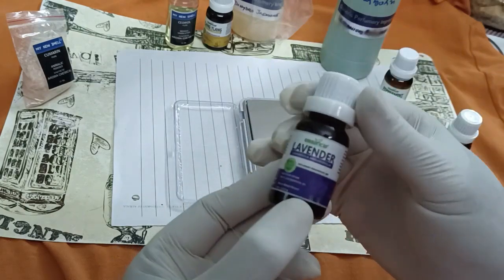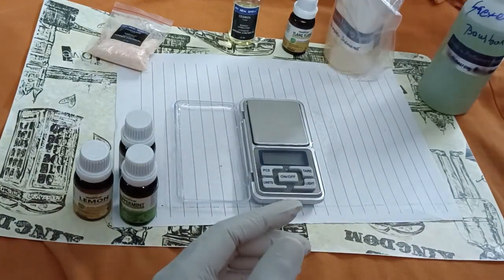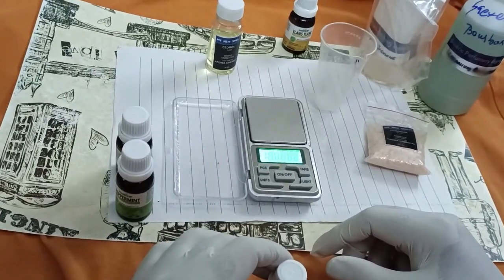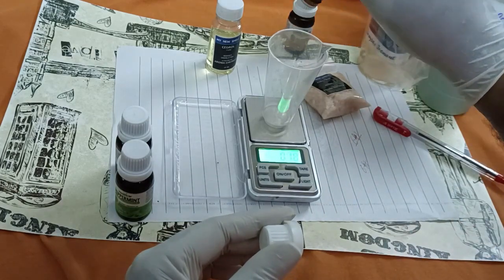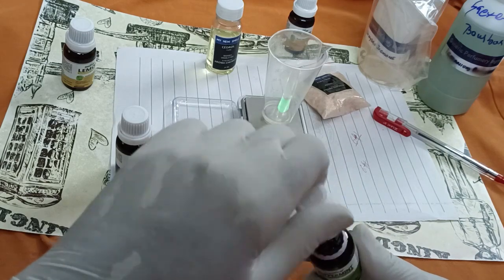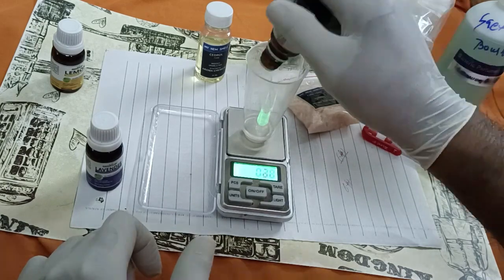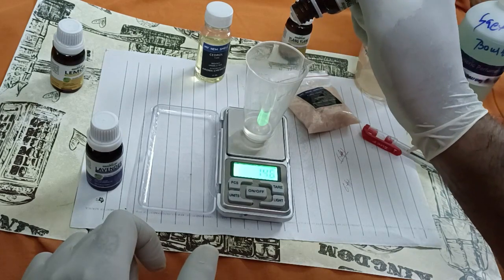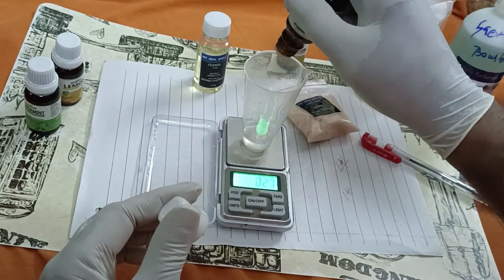FREE PERFUME FORMULA TO CREATE " COLOGNE " - LIVE PRESENTATION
The oldest name for perfume, cologne (eau de cologne), is used in North America for manly smells. Usually made up of two to four percent perfume oils in alcohol and water, their scents are light, fruity, and fresh. Younger people's scents frequently utilise this ingredient. ordinarily lasts for two hours.
Keep the cologne on your skin to avoid having it diluted and dulled by your clothing, which will be continuously exposed to various aromas. You want to be able to maintain a pleasant fragrance while preventing it from being overpowered by smells from the outside.

You should be aware of where to spray your cologne while utilising a fragrance correctly. The majority of men will choose to spray cologne on their pulse poin. Commonly, the best heartbeat focuses to utilize are the wrists, the foundation of the neck, behind the ears, inside the elbows, and shoulders. You'll need to shower your cologne on these areas to enact the aroma and amplify the force of your scent. To begin, apply a couple of showers to your fundamental heartbeat focuses and this ought to be enough for an enduring fragrance.

For the ideal add up to wear at work, attempt a spritz to the foundation of the neck, the wrists, and the internal elbows. On a relaxed date, the best places to splash cologne are the wrists, behind the ears, and neck. Assuming you maintain that your cologne should be essential, match your cologne with an unscented antiperspirant and lotion. Whenever the situation allows, attempt to try not to blend aromas since the mix can become overpowering and sickening. Aroma free cleanliness and healthy skin items will permit your cologne to become the overwhelming focus.
Truly, you ought to apply cologne when you need to smell pleasant. On a normal day, it very well may be essential for your morning schedule. On the off chance that you shower toward the beginning of the day, when you are dry, put on a little cologne and afterward get dressed or warmest areas.